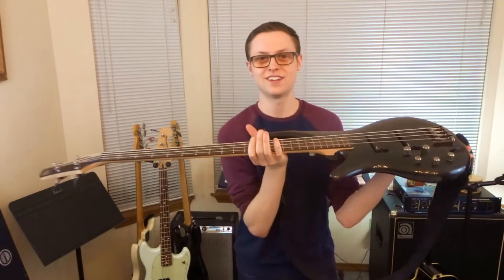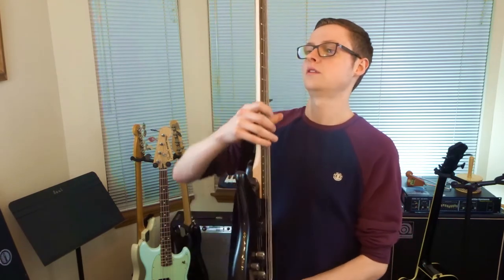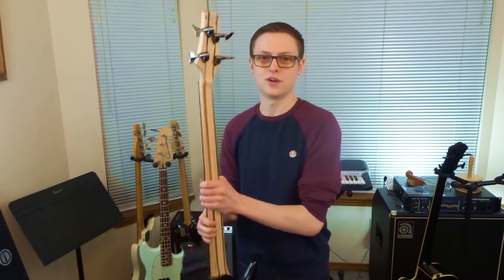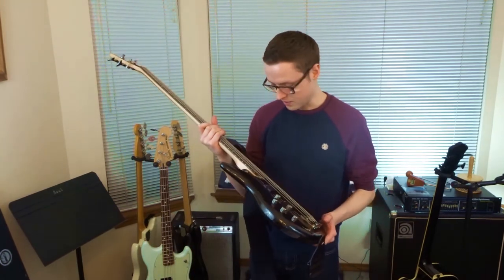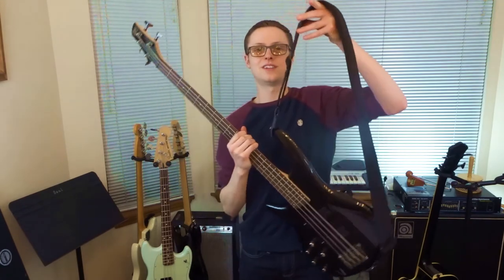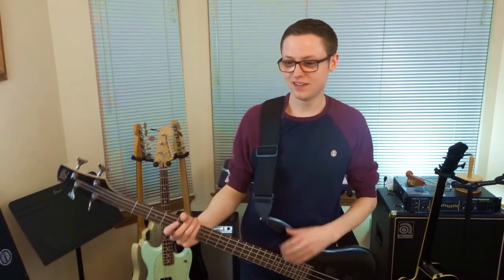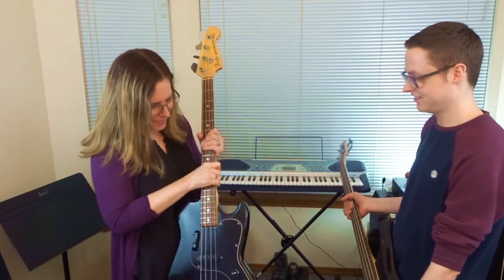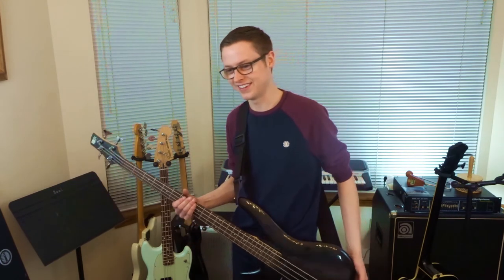Ibanez SR300L: Bass Story and Demo!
In which Caleb tells us how he became a bass player, how he chose the Ibanez sr300, and gives us a short demo of the bass.

Hi! My name is Di and I post videos about life with adult children, traveling, playing electric bass, and having health issues. I want to build friendships and spread a message of faith, hope and love. Videos go live at 4pm Tuesday and 10am Saturdays Pacific time. The best part is connecting with you!

Title music by Caleb Beal.